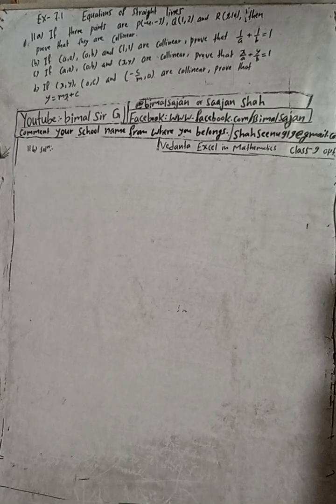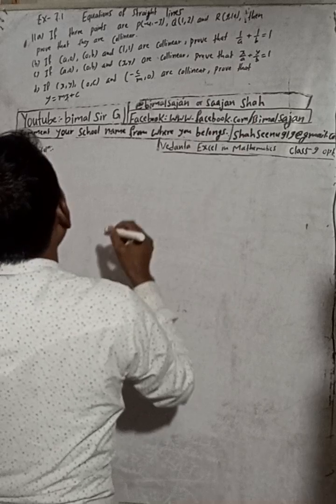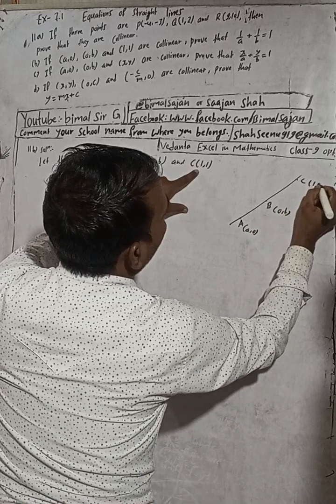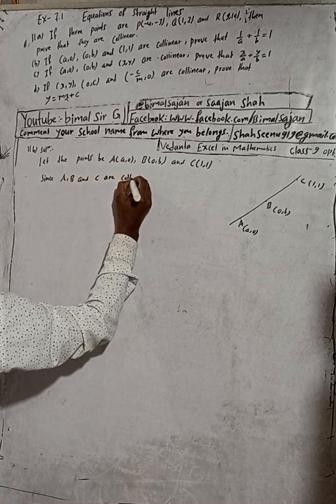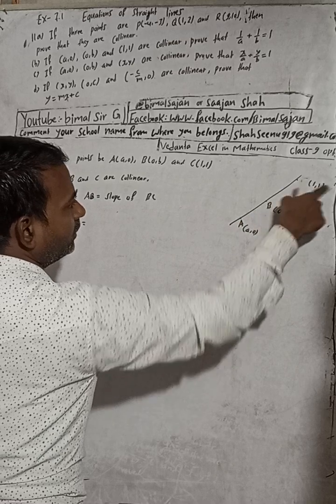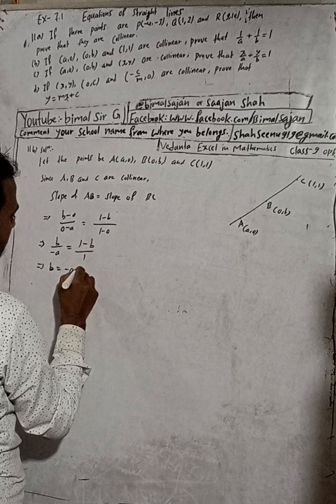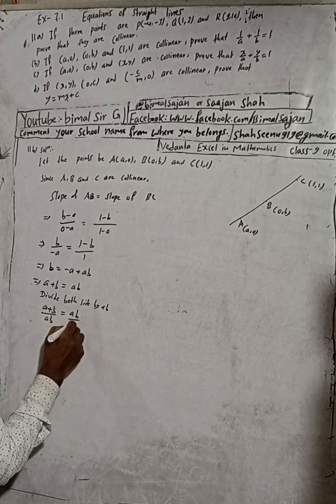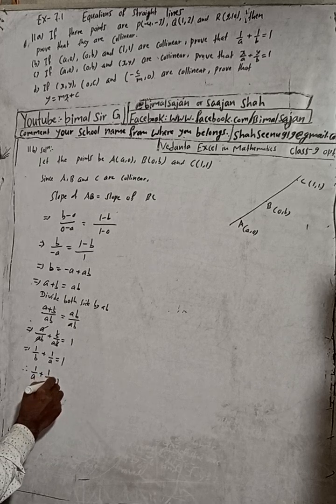Opt class 9 Ex- 7.1 Q11b) Equations of Straight lines | Vedanta optional mathematics class 9 and 10